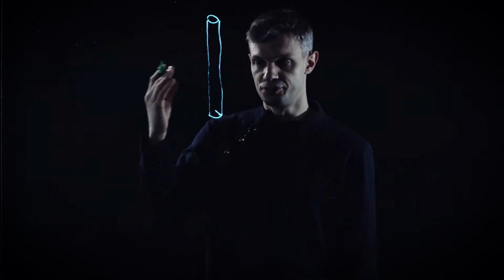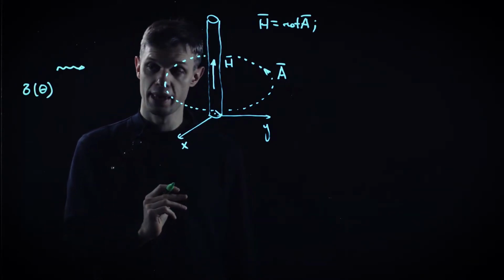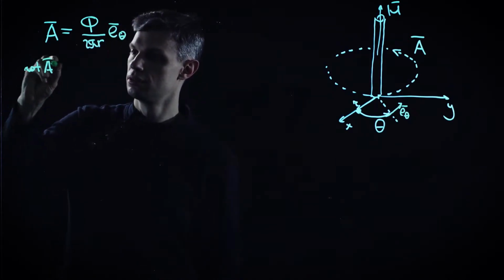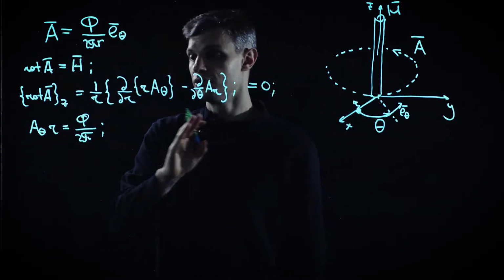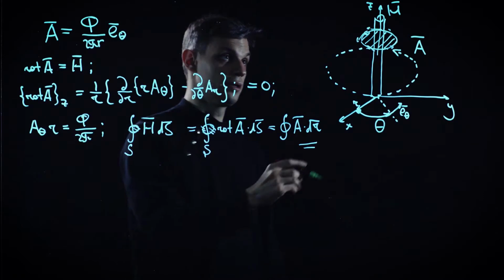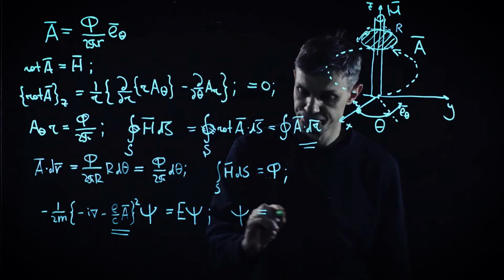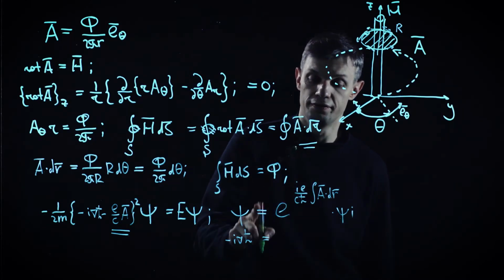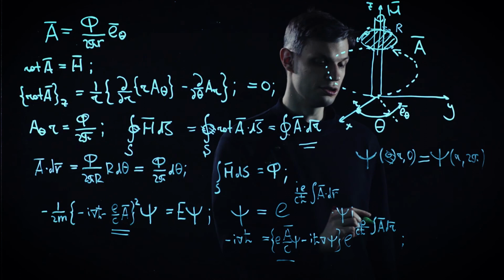13. 01 Aharonov-Bohm effect: Introduction/ Part 1